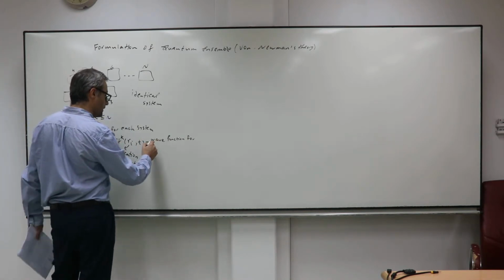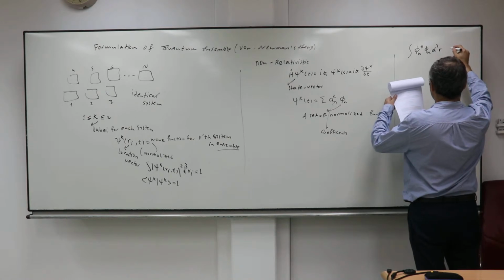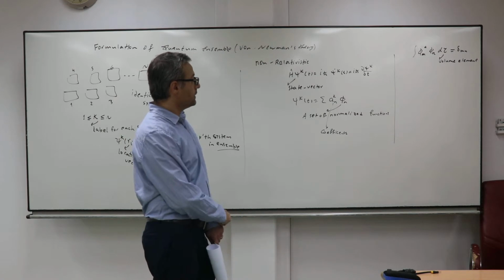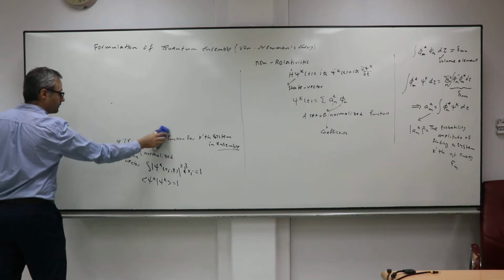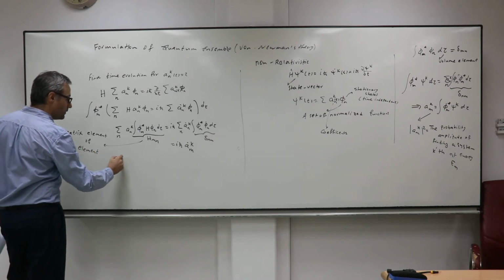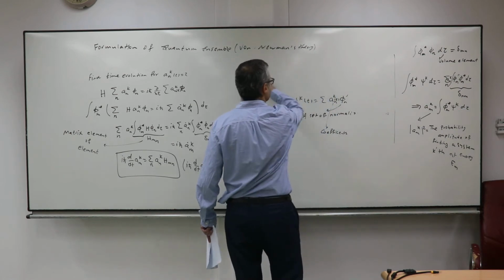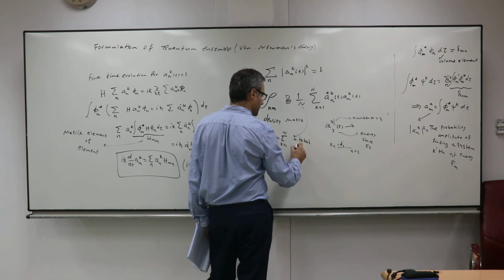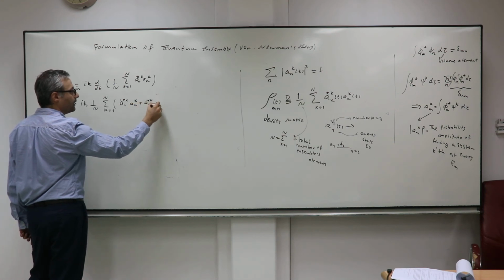Statistical Physics-Lecture 14-part 1